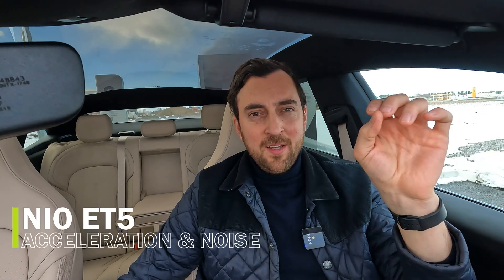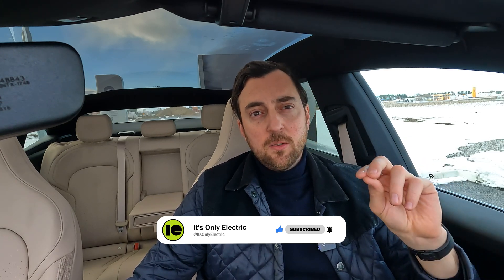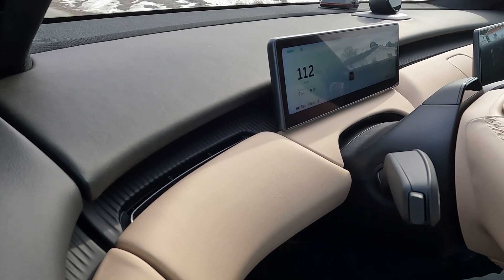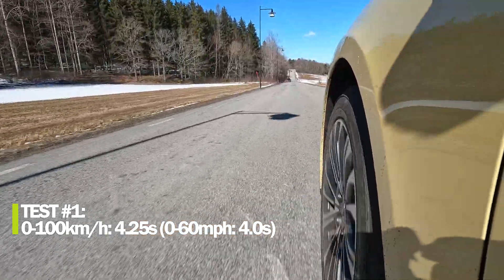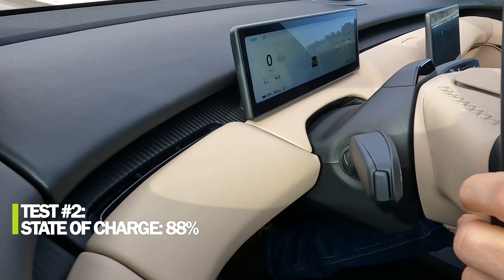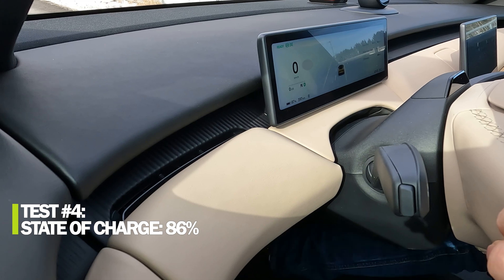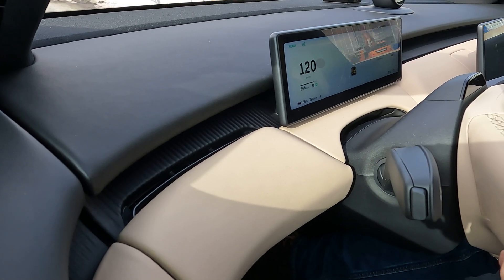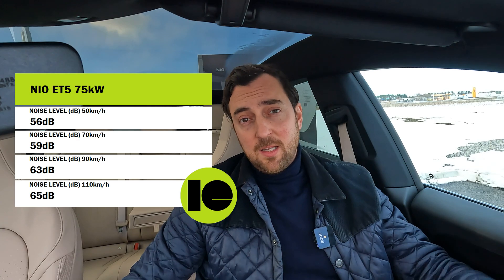NIO ET5 - So quick it hurts! Noise & acceleration test.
Real world test of acceleration and noise of the beautiful mid size electric sedan from NIO. Is the ET5 quicker and more silent than it's competition like Tesla Model 3?

Can it match the stated 0-100km/h time?
How is the cabin noise?